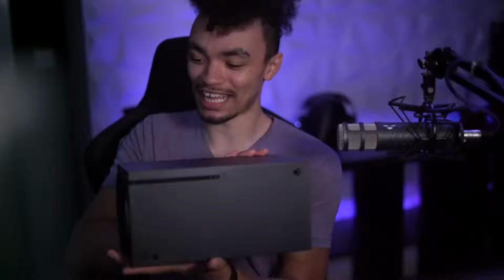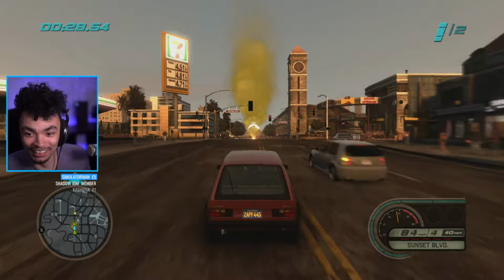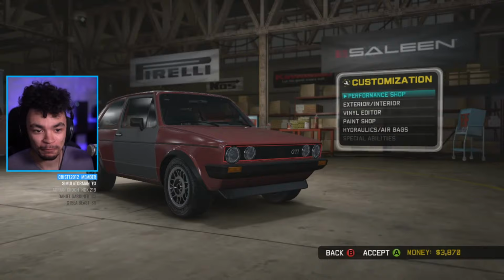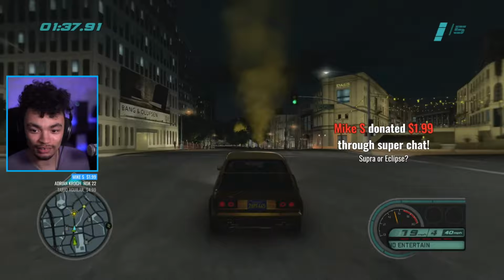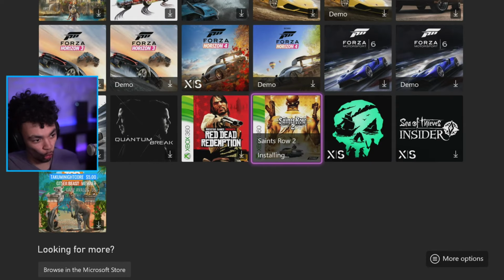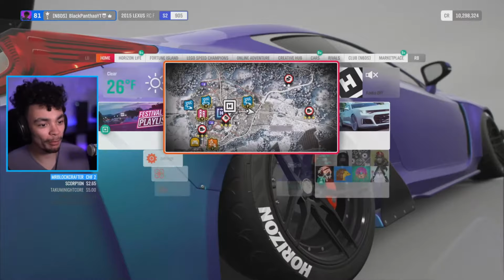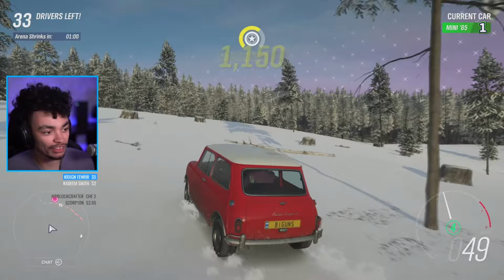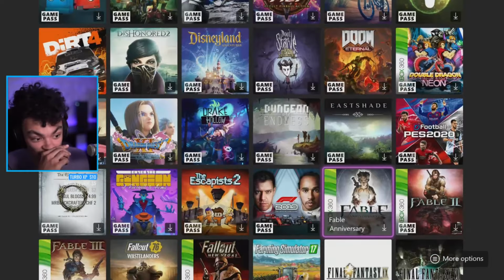My Xbox Series X IS HERE... To Play Midnight Club LA! (Also Forza Horizon 4)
How to best test the Xbox Series X? With Midnight Club LA Complete edition of course! Oh and a bit of Forza Horizon 4...